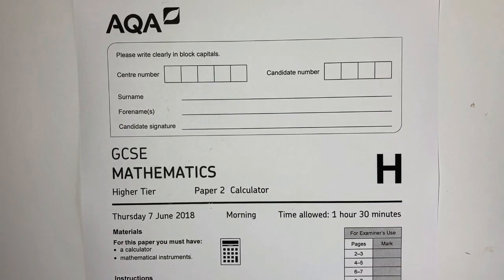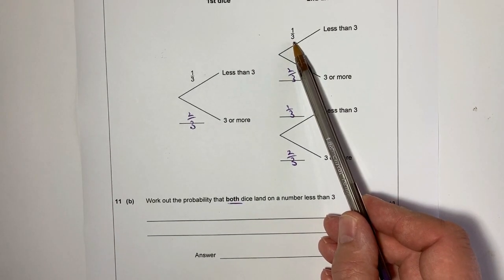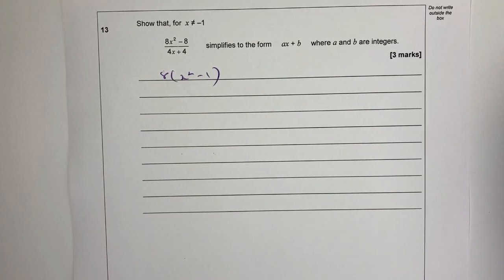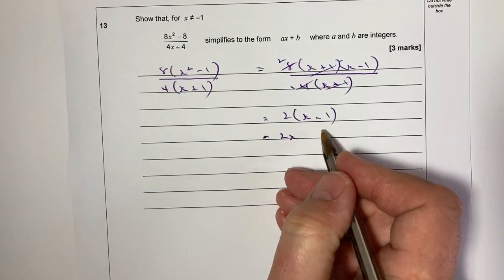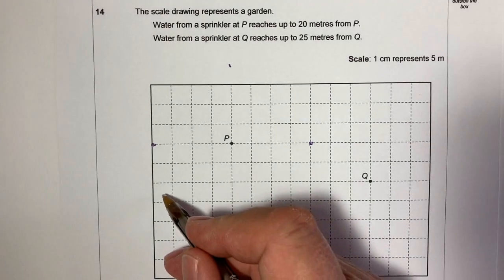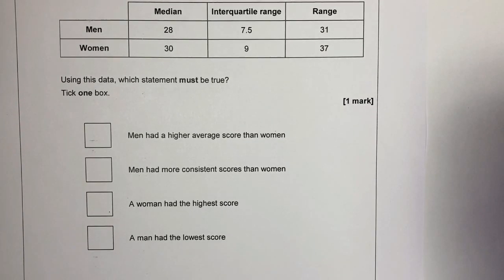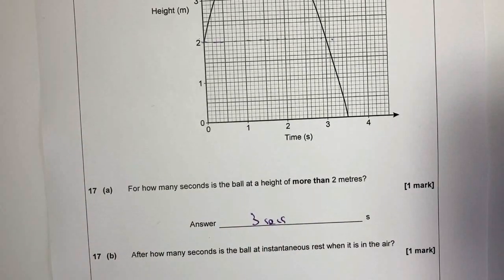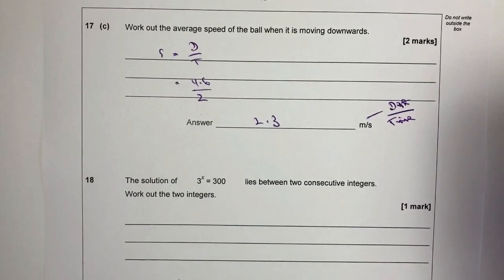AQA June 2018 Higher Paper 2 Questions 11 - 18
@3minutemaths for quick reminder and GCSE maths paper walkthroughs.

This video is all about AQA June 2018 Higher Paper 2 Questions 11 - 18 and forms part of the playlist by the same name. The paper covers a wide range of topics, and please see the channel playlists should you require any additional practice:

probability
gradient of a straight line
algebraic fractions
loci
box plots
density
volume of a cylinder
height time graph
indices